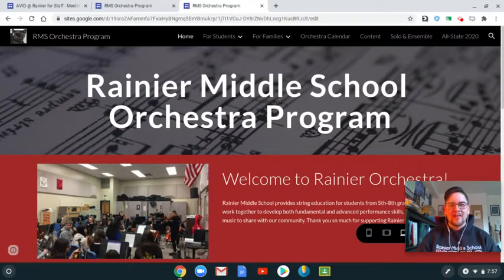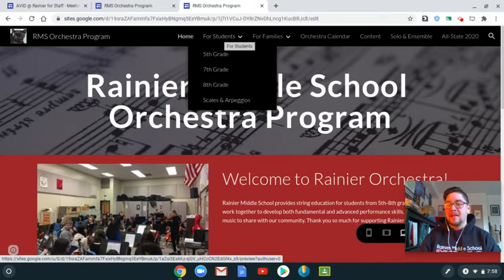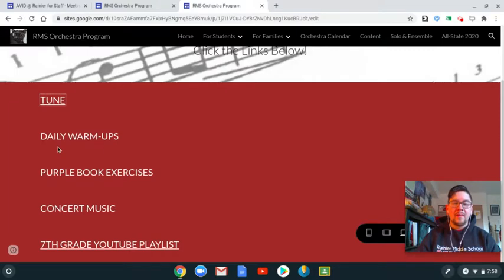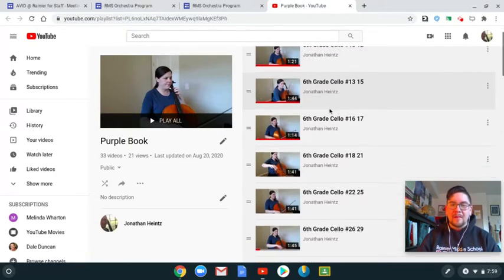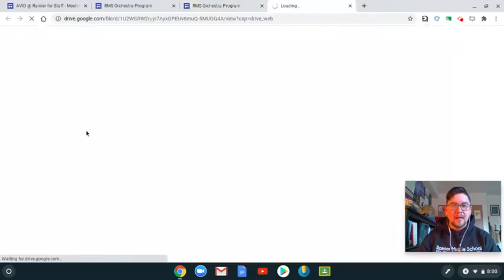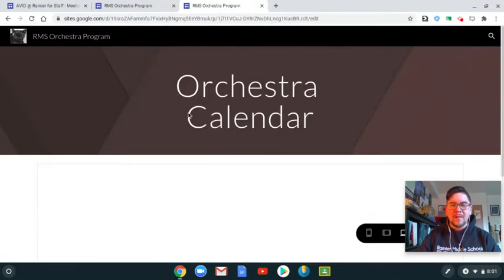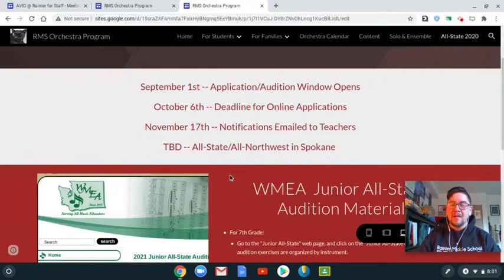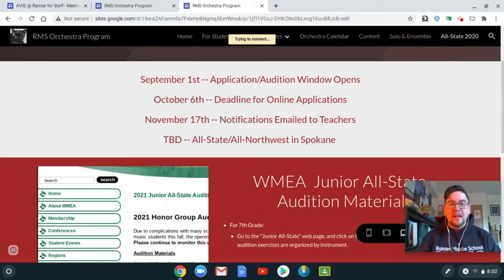RMS Orchestra Website Tour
Get familiar with our Rainier Middle School Orchestra website!